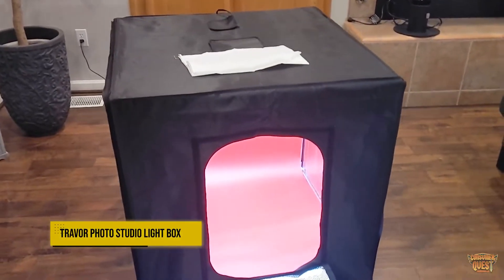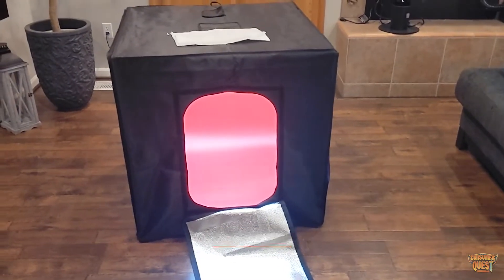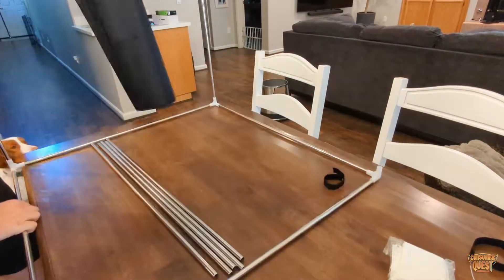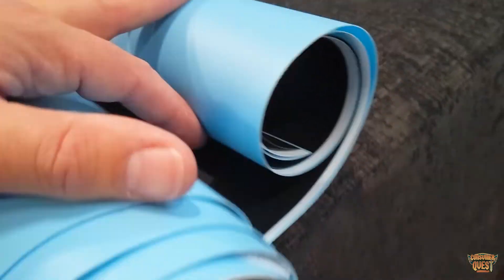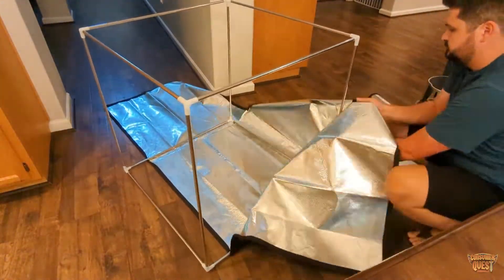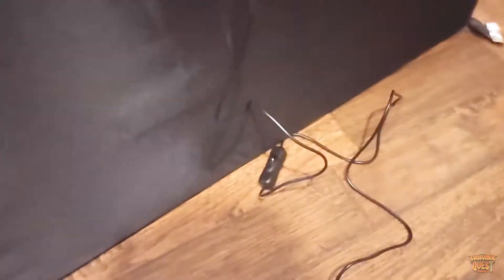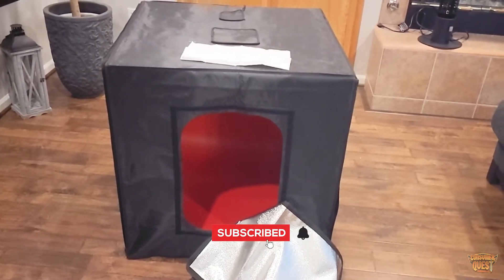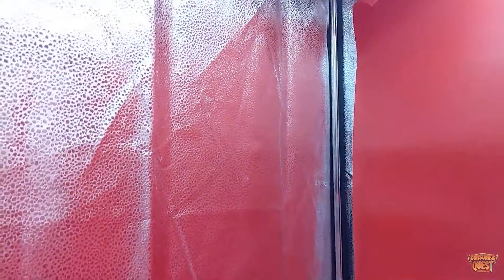Travor Photo Studio Light Box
Travor Photo Studio Light Box 32x32Inch Professional Dimmable Photo Booth Shooting Tent Kit with 126 LED Lights, 4 Backdrops for Jewelry and Large Items Product Photography(13000LM, CRI95+)

★Dimmable Photo Box: 126pcs high-quality LED light beads with 13000 LM, super bright to provide an adequate light source without flicker and distortion. Easy to adjust the brightness and the angle of light bars to get the right shot. High color rendering (95+) provides natural and vivid shooting effects.

★Multi-angle Shooting: Professional photo shot booth has multiple openings, enable you to choose any photo shooting position for getting more perfect product texture and beauty. You can capture your product easily from different angles.

★Advanced Photography: The particulate silver film reflective fabric inside diffuses light evenly and avoids vignetting. Light diffusers provided help you fix the problem of high reflection light of the product and can show more details of the contours. Not only for junior photographers but also for advanced photographers and professionals.

★Multi-color Photo Backdrops: LED photography light box comes with 4 backdrops (white/black/red/blue), so you can easily switch backdrop colors and build up various shooting effects. Just need to fix the background paper to the top and bottom slot instead of the clip. 🔸Notice: we have upgraded the light tent, there are three velcros to hold the background, then fix the background paper to the lightbox velcro.

★What You Get: 1x Shot Box, 1x Carry Bag, 8x Corner Pieces, 12x Silver Frame Poles, 4x Backgrounds, 2x LED Lighting Bar, 1x Dimmer Switch, 1x Light Diffuser, 1x Manual, 1x Power adapter. Everything can be packed into a duffle bag, so it would be easy to carry it around.